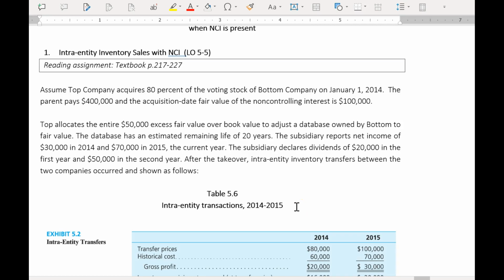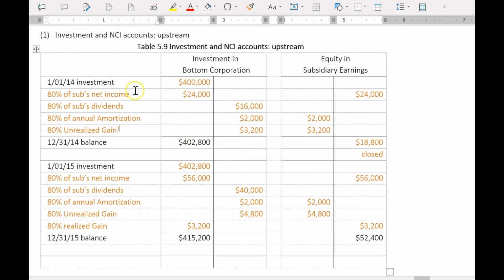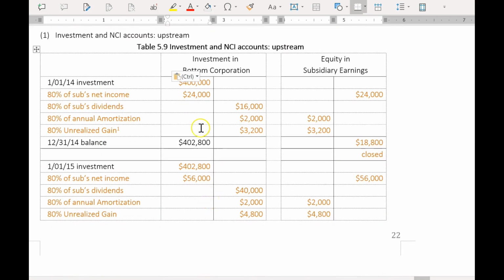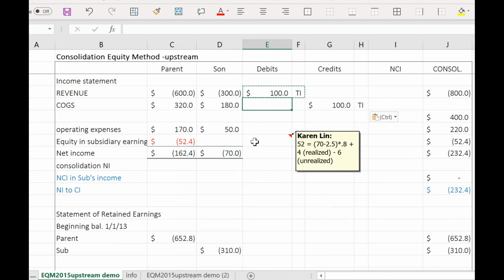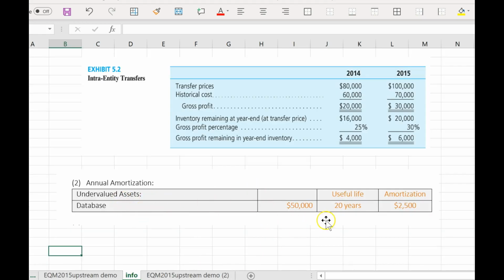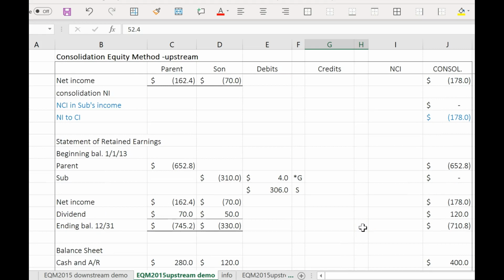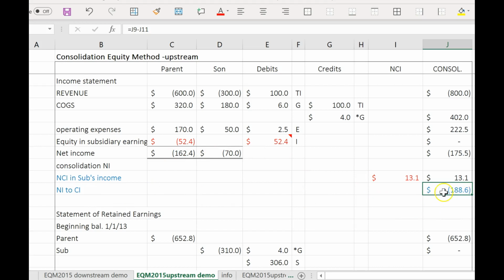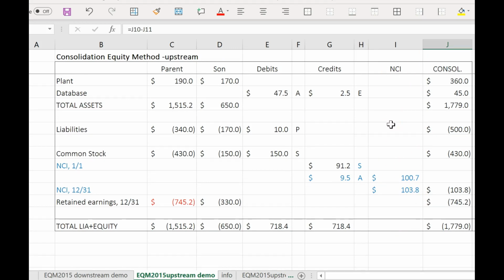AA - ConsOlidation with inventory sales and NCI, Worksheet, L15.2